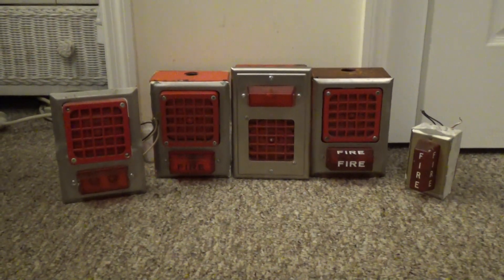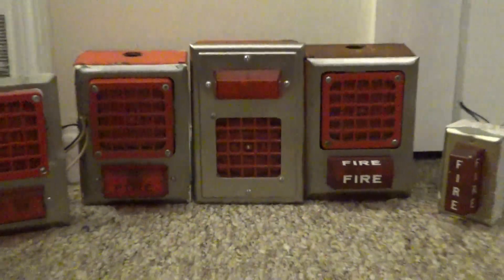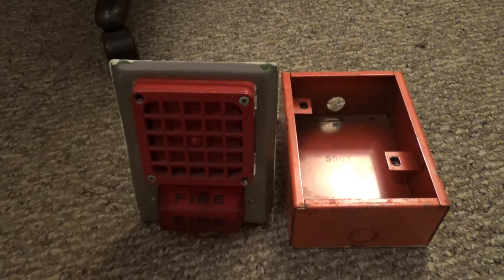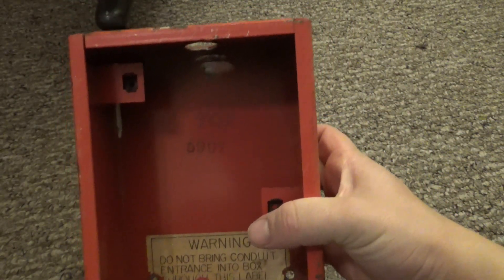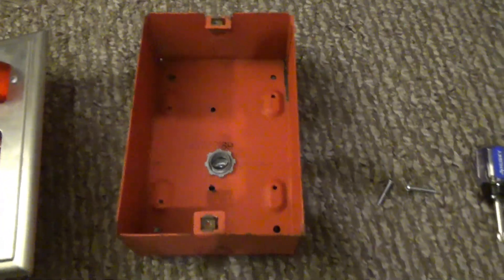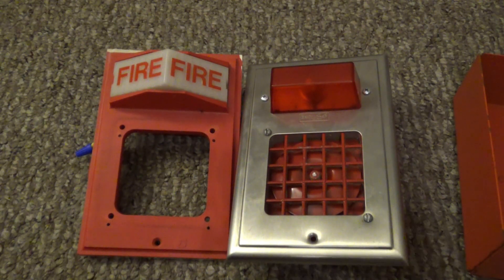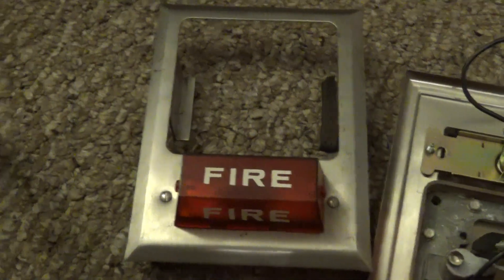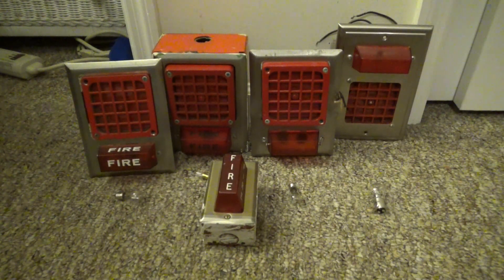Comparing 5 Different Simplex 4050-80 / Couch Light Plates and Light - Vintage Fire Alarm Overview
My first overview video in a long while since 2021. Just a video of me comparing and contrasting the specs of these 5 different variants of stainless-steel NAC devices from the 1970s.

3:15 : 4050-83
5:09 : 4050-80
8:23 : Couch light plate
12:54 : Early gen 4050-80
16:10: Couch light